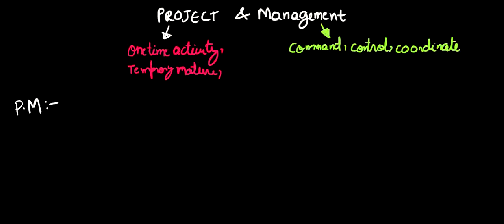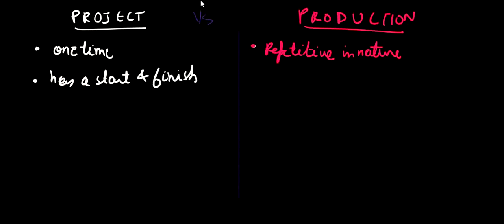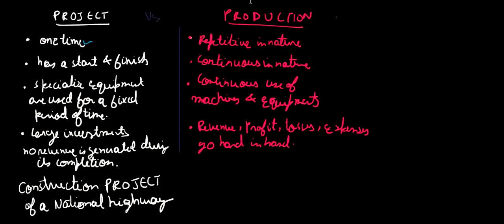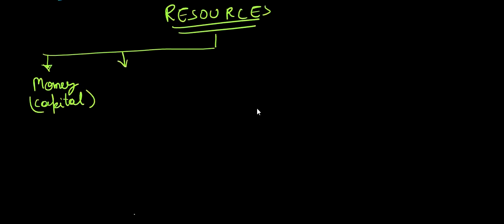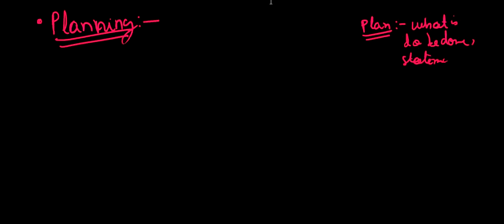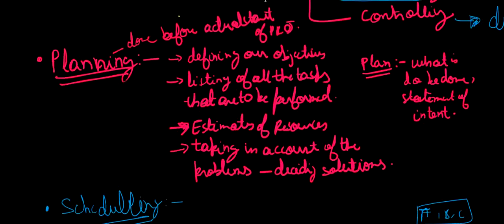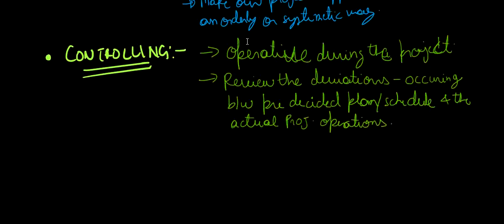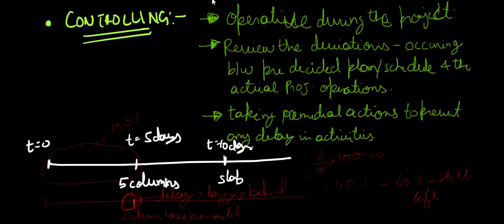Project Management Introduction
this video will help you to understand the basics of Project Management